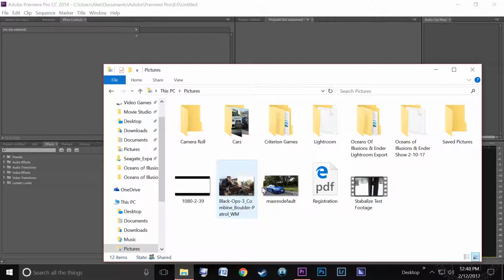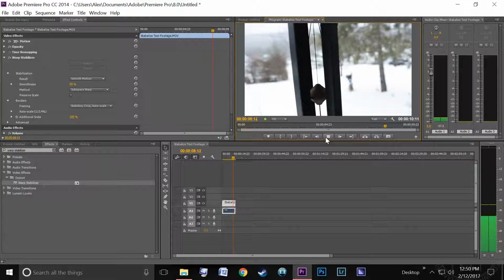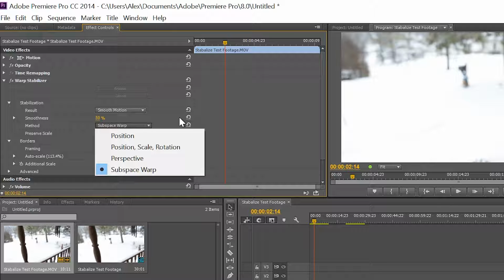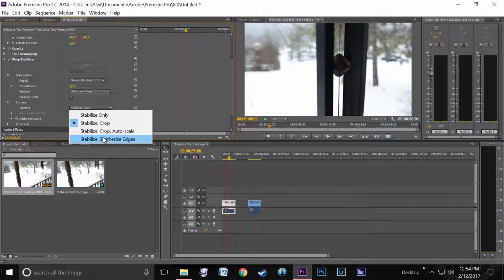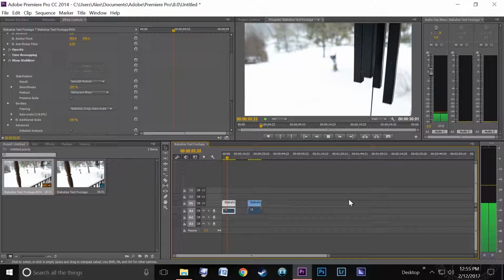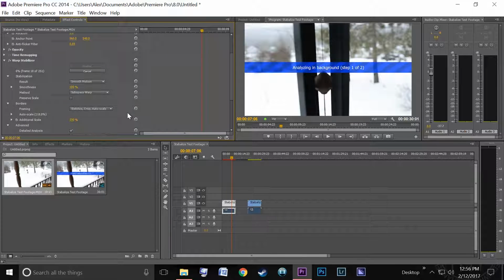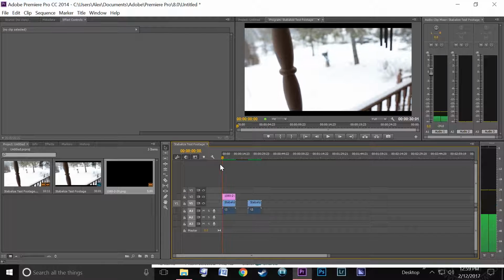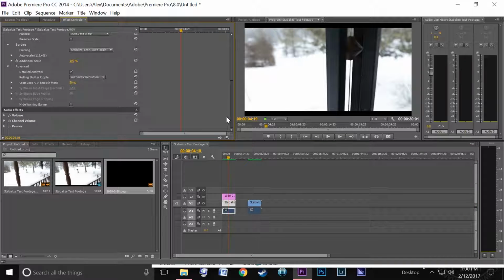How To Fix Shaky Footage In Premiere Pro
This is a tutorial on how to use the warp stabilizer tool.

Steam- mrwawzombies (or EmbraceElectric)